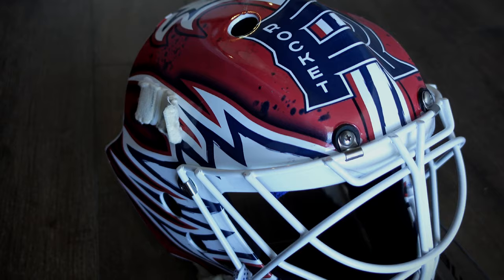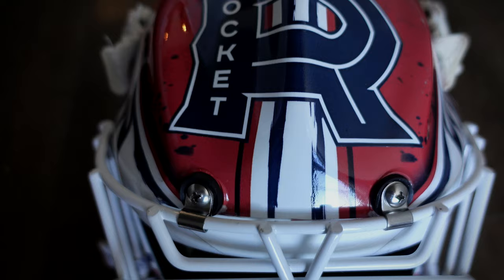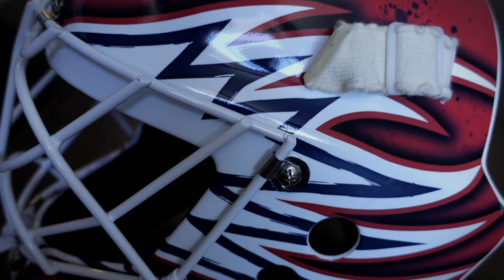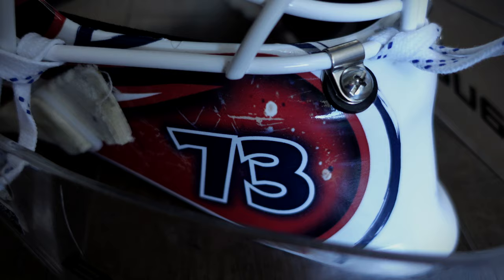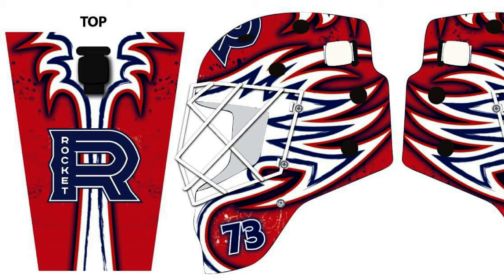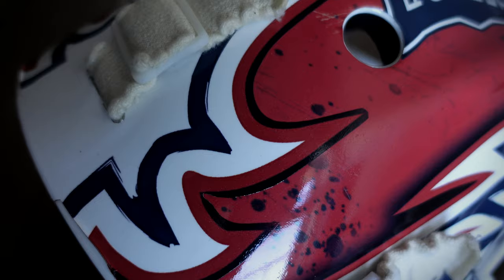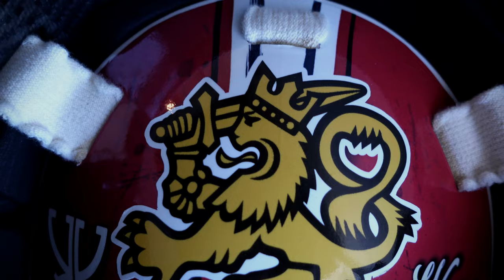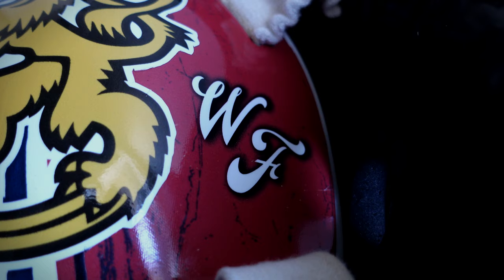My 1st Mask for Laval Rocket AHL | Vinyl Wrap by JF Aumais - Apex Mask 906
Mask: Apex Mask 906 Ultimate Pro
Art: JF Aumais Mask Wraps

TRAINING:
VR HOCKEY TRAINING - 50$ off NHL Sense Arena, use code: KAZ

YOUTUBE GEAR:
VLOG CAMERA
DSLR CAMERA
CAMERA MIC
WIRELESS MIC
SOCIALS: